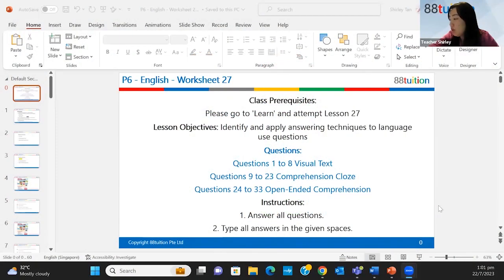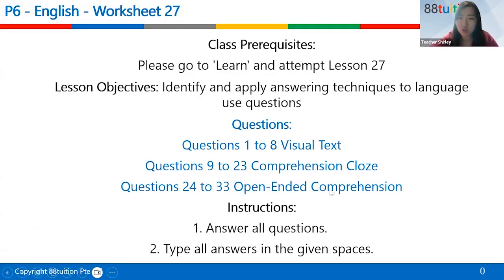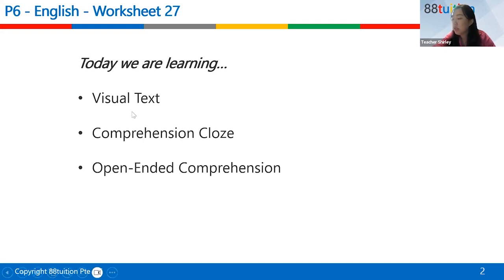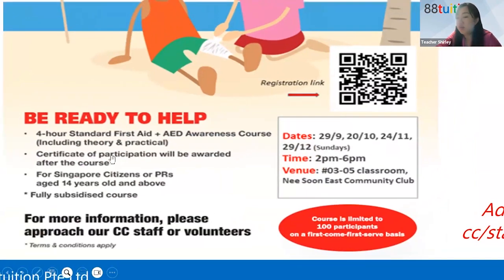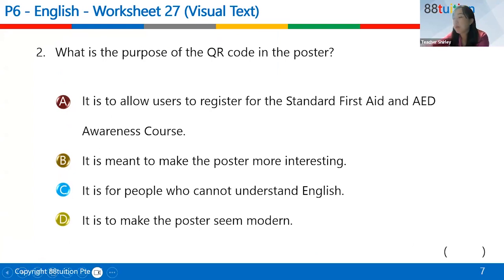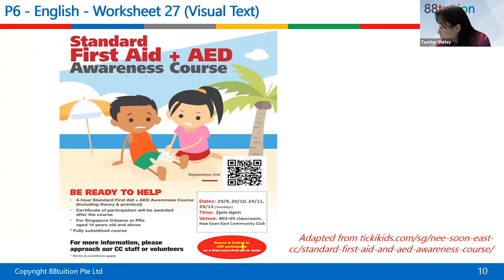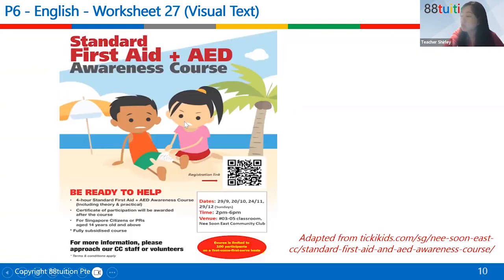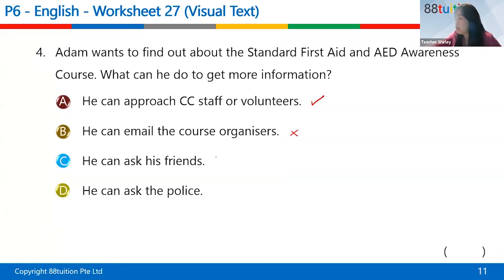P6 - Group F - English - Tutorial 27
Highlights Of This Tutorial :

•  Visual Text
• Comprehension Cloze